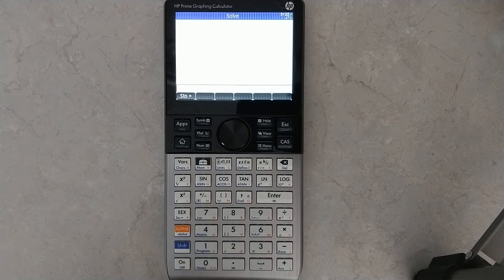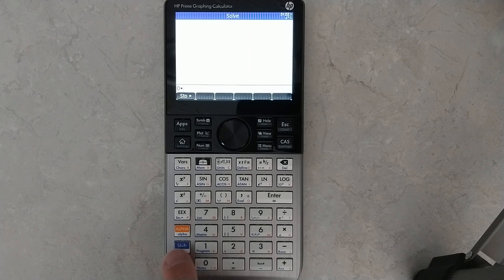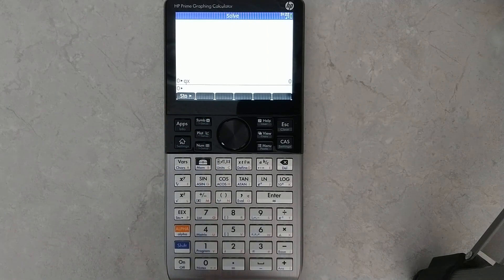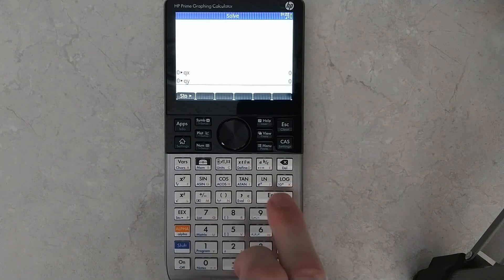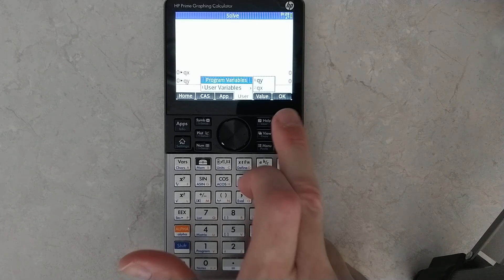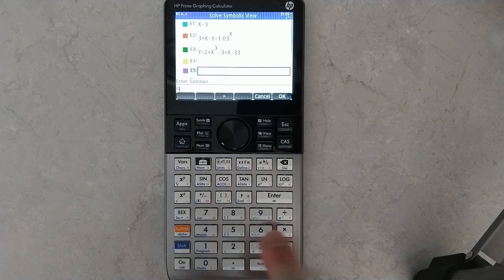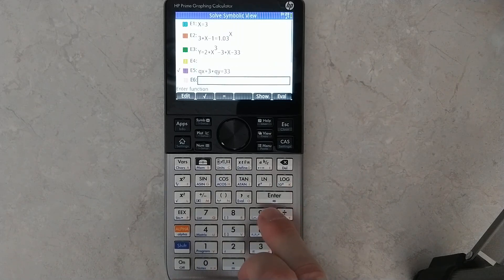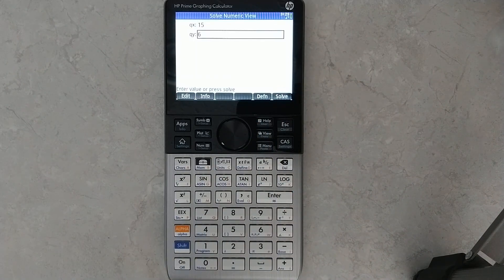Custom Variable Names in Solve App via "User Variables"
After I made the original set of Prime videos, I stumbled onto this approach to accomplish the same (albeit a little less "permanent") goal -- namely, allowing you to use multi-character variable names within the Prime's Solve app.